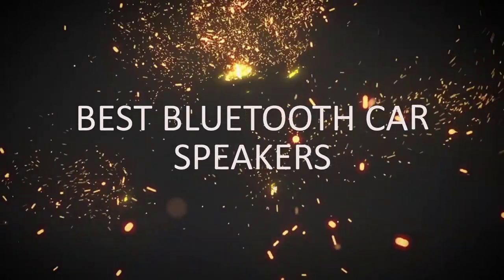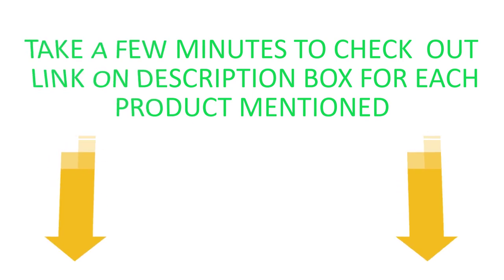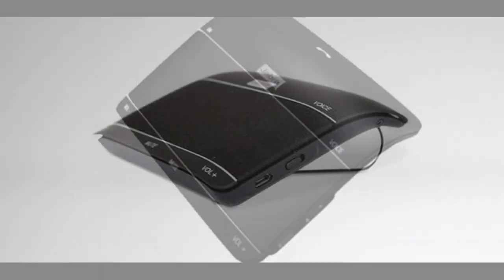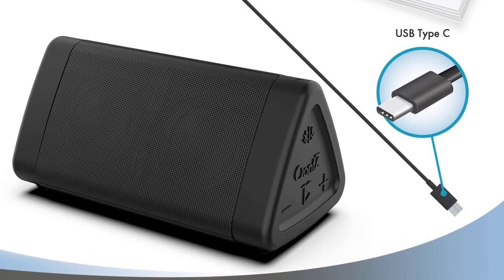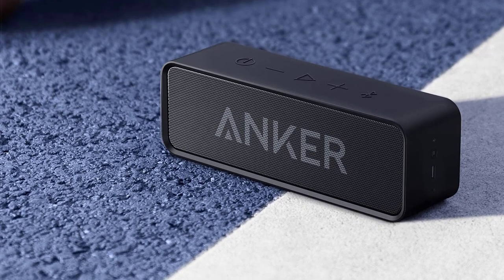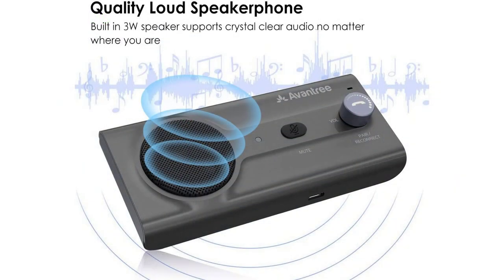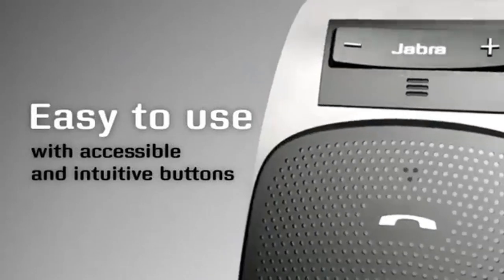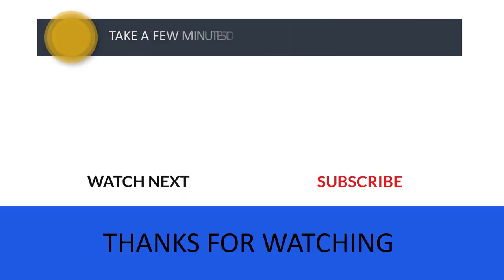Best Bluetooth Car Speakers In 2024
Car audio has come a long way over the last decade or so. While car owners were previously limited to using the in-car music system or an aftermarket system for phone calls and/or music, things have changed for the better today.

:: ✪ ✪ ✪⇩⇩⇩  5 BEST SELLING PRODUCT OFFER  ⇩⇩⇩✪ ✪ ✪ ::

 TOP 1 ⇩⇩⇩ :: Jabra 100 Bluetooth Car Speaker
TOP 2 ⇩⇩⇩ :: OontZ Angle 3 Bluetooth Speaker
TOP 3 ⇩⇩⇩ :: Anker Soundcore Bluetooth Speaker
 TOP 4 ⇩⇩⇩ :: Avantree Car Handsfree Speaker
TOP 5 ⇩⇩⇩ :: Jabra Bluetooth Car Speakerphone